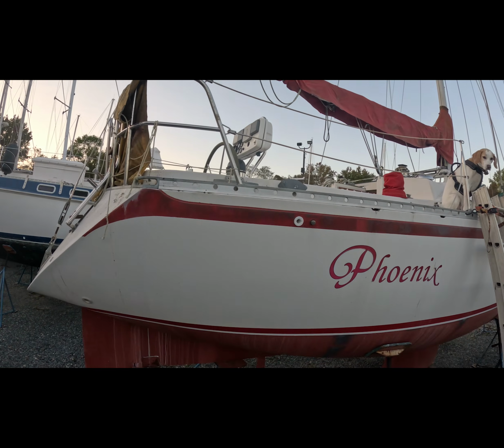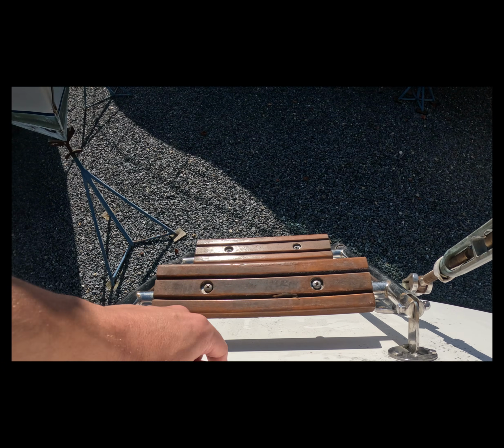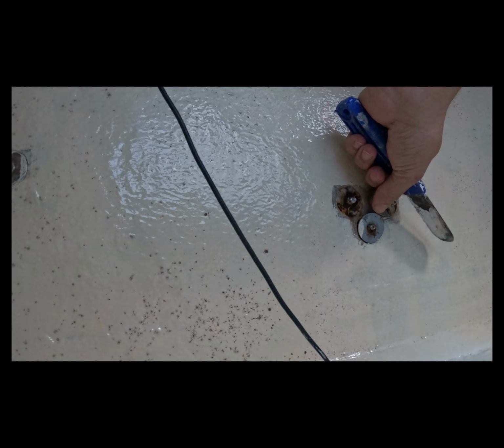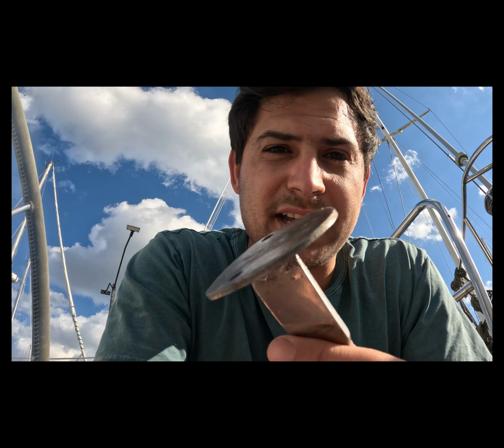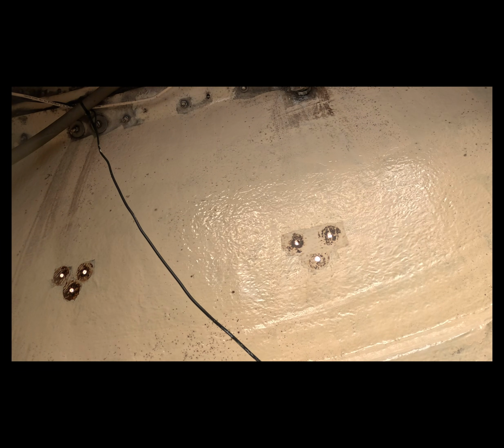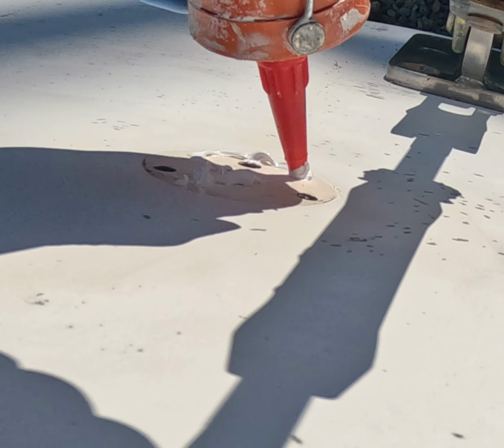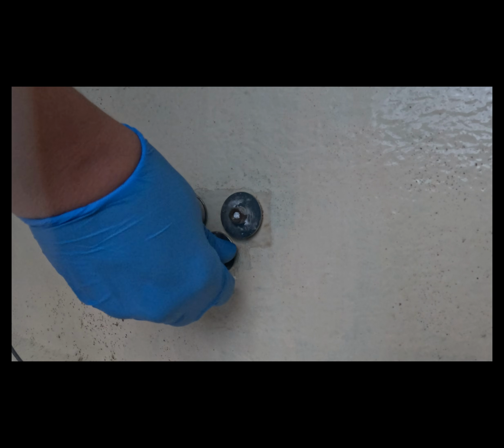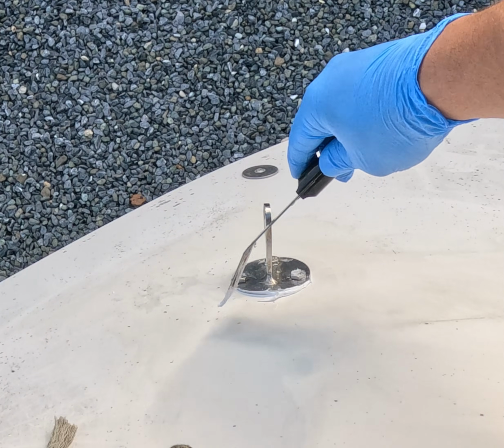Re-bedding my swim ladder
Stopping the leaks on the aft end of my sailboat by resealing the swim ladder.